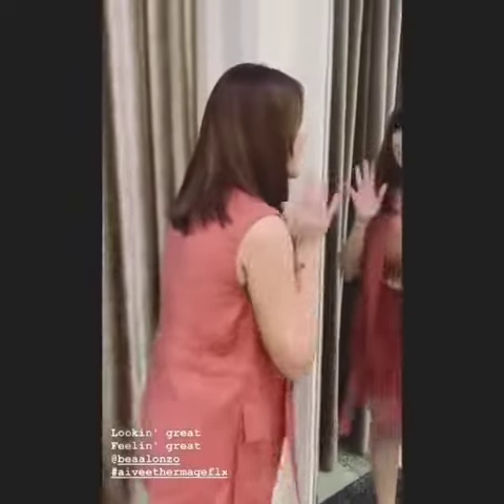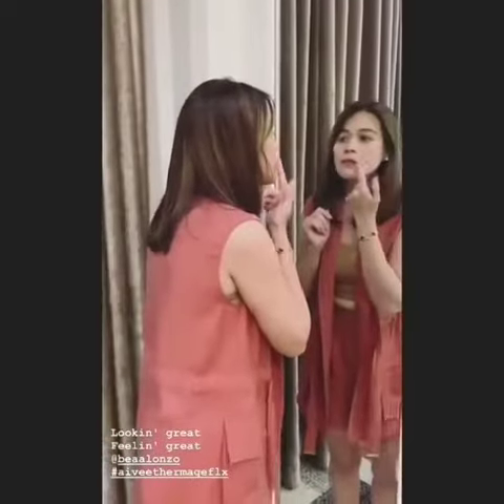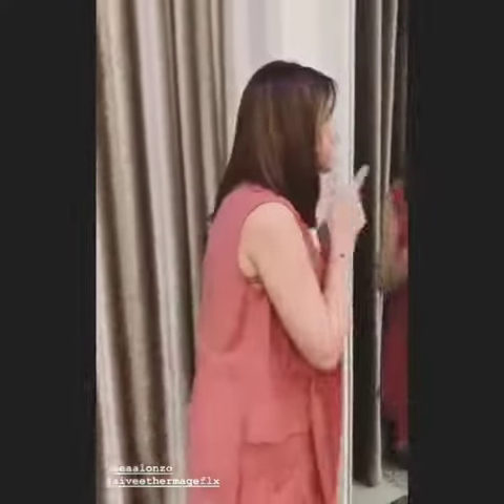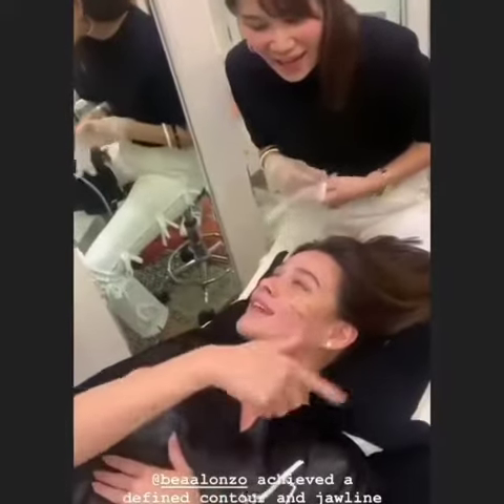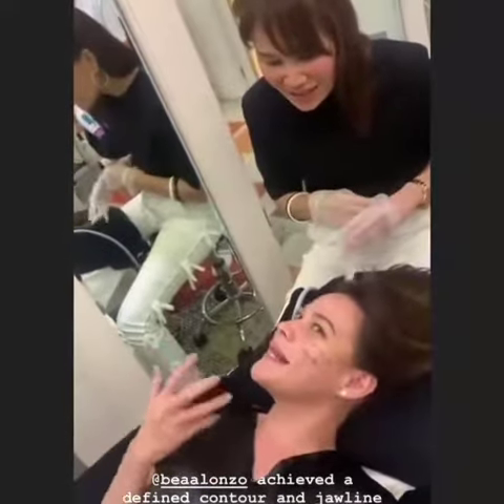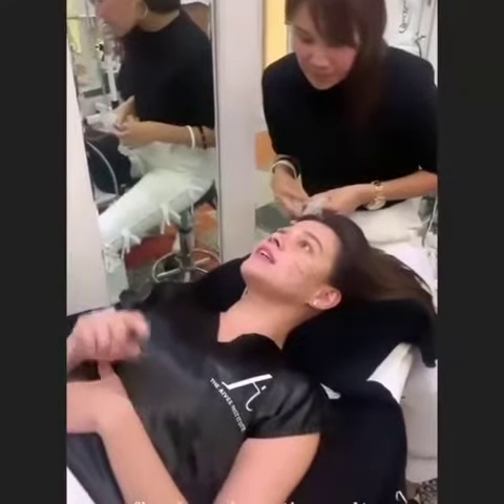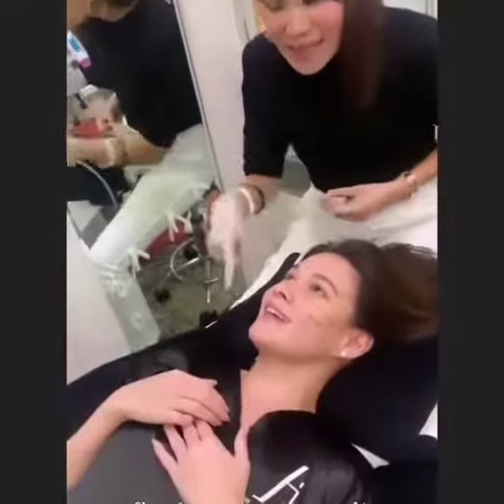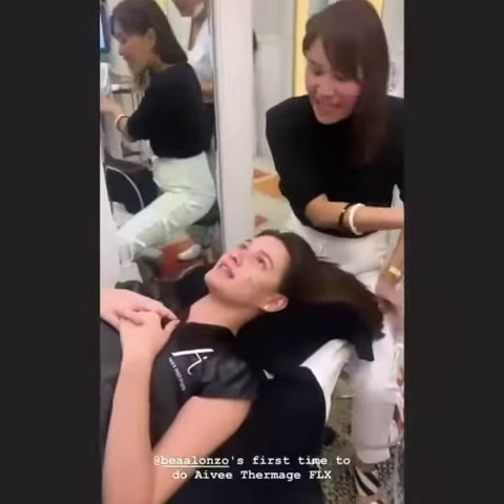July 12, 2019